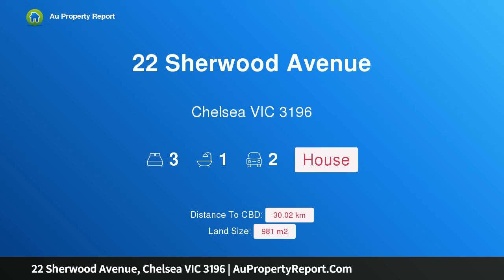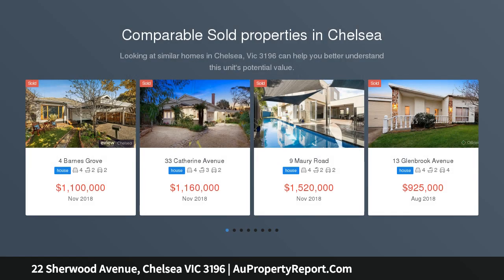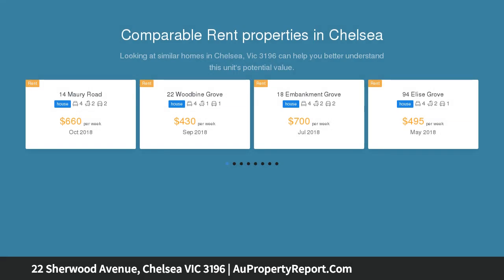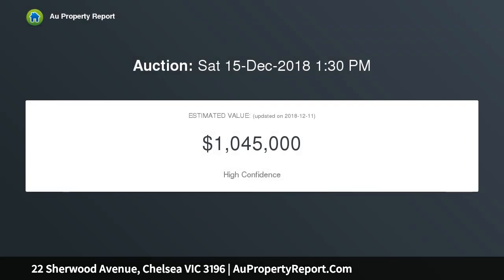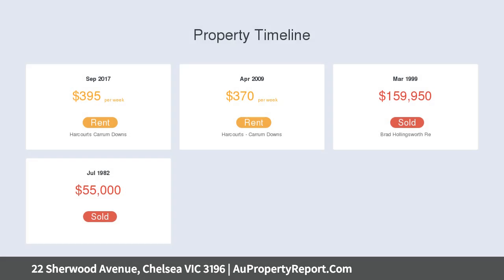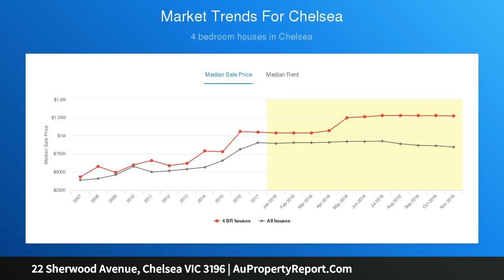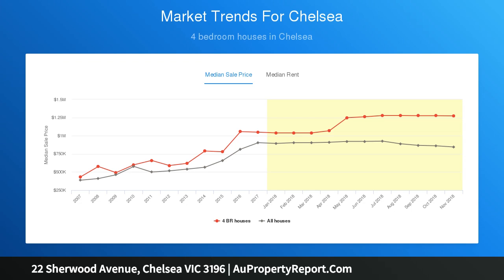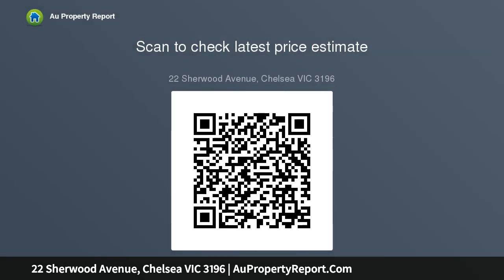22 Sherwood Avenue, Chelsea VIC 3196 | AuPropertyReport.Com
22 Sherwood Avenue, Chelsea VIC 3196
Property Type: house
Bedrooms: 3
Bathrooms: 3
Car Space: 2
Position, potential &amp; lifestyle on 981m2 approx.